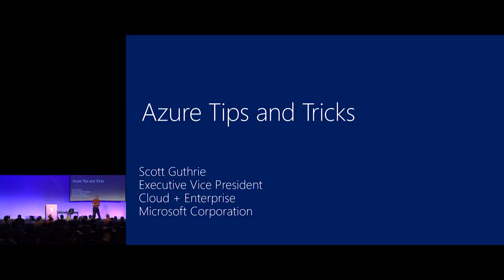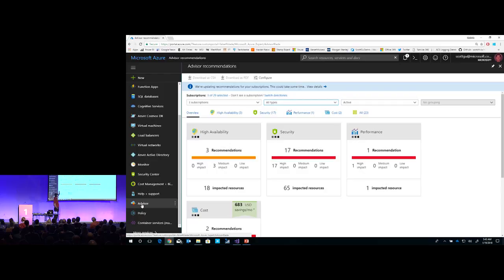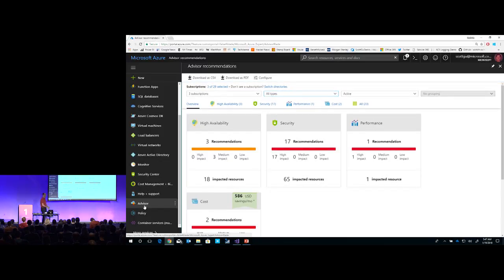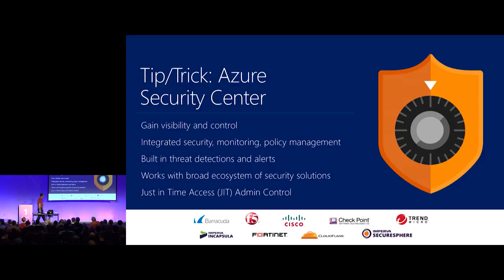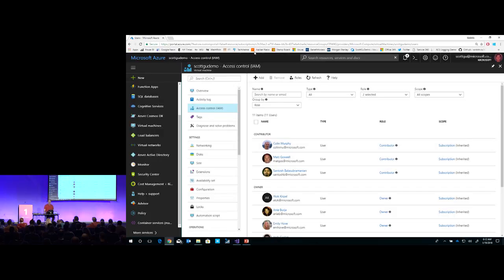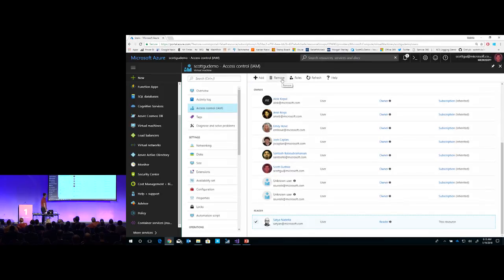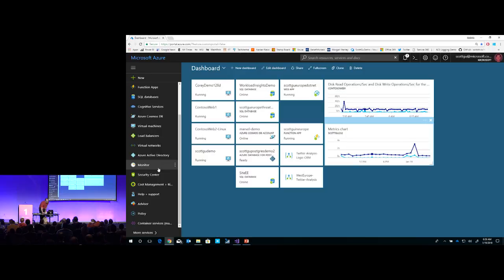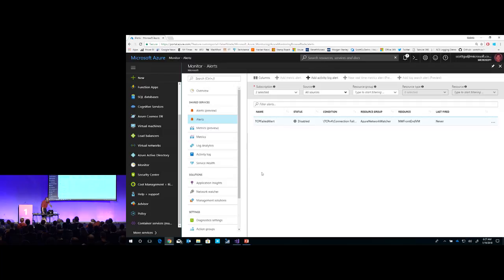Tips & Tricks with Azure - Scott Guthrie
Designed for developers, this talk features Microsoft’s Executive Vice President of Cloud and Enterprise, Scott Guthrie helping you become better by teaching skills to develop, deploy, and manage cloud applications through robust demos.

You’ll catch the newest Azure technologies in action, featuring a demo-rich agenda, with topics ranging from AI and Azure Stack to VM scale sets and more – it’s a deep-dive into Microsoft’s intelligent cloud that you won’t want to miss